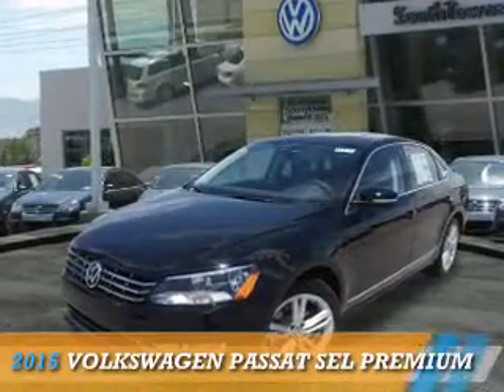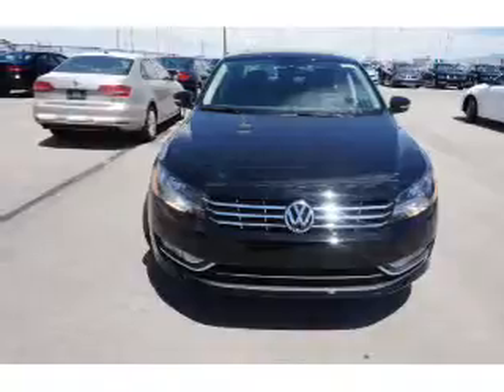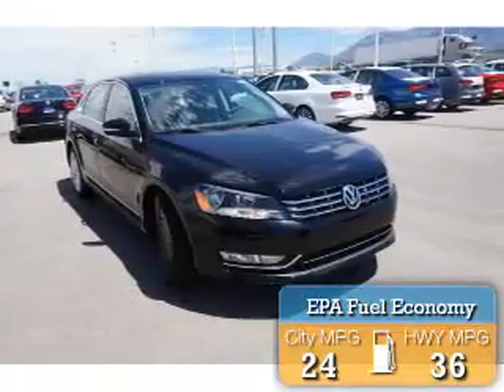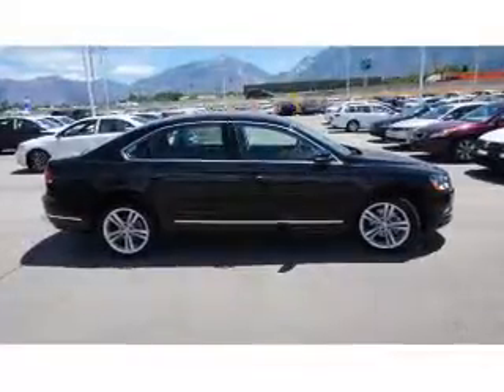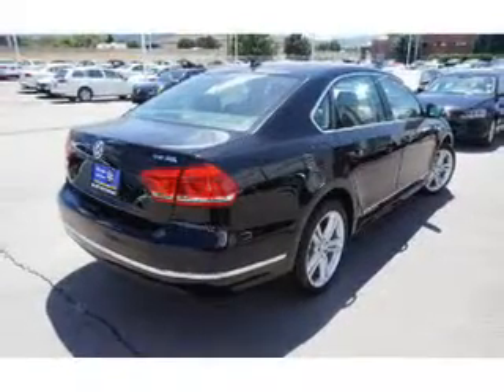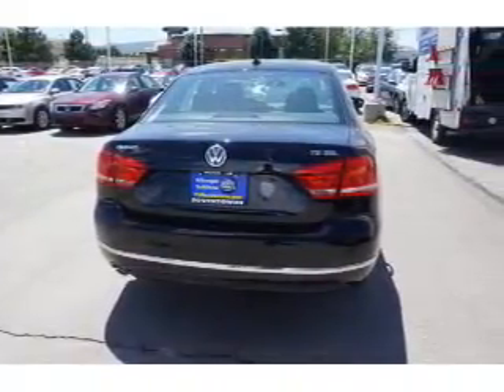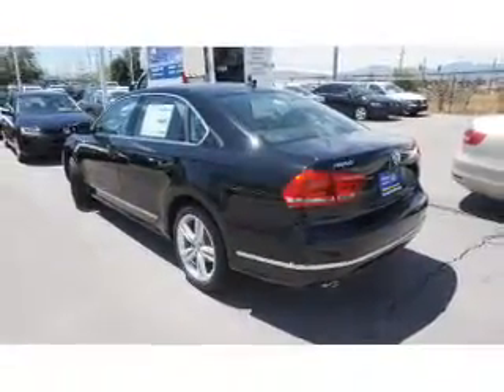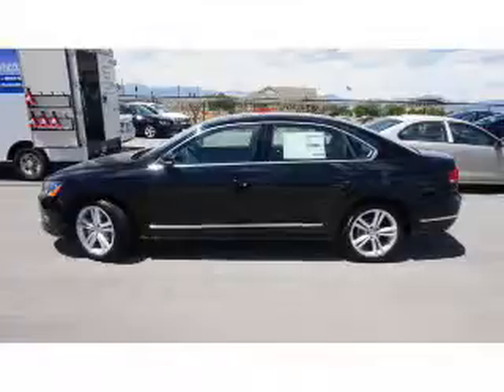2015 Volkswagen Passat 75113 - Sandy UT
Phone:
Year: 2015
Make: Volkswagen
Model: Passat
Trim: SEL Premium
Engine: 1.8 liter 4 cylinder FWD
Transmission: Automatic
Color: Black
Mileage: 0
Address:
VIN:1VWCS7A35FC102729